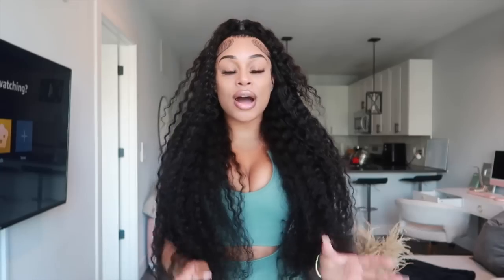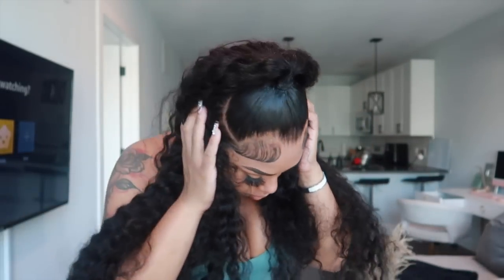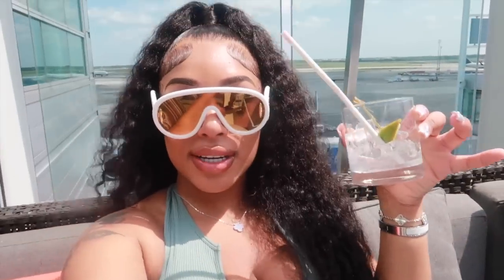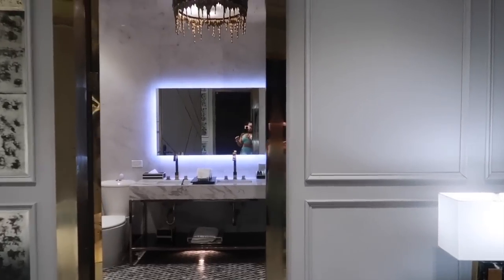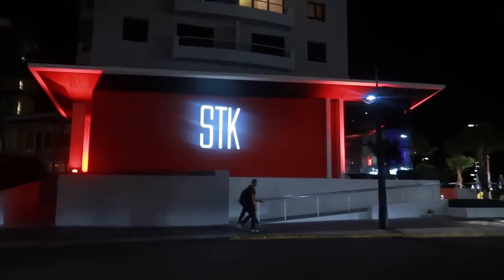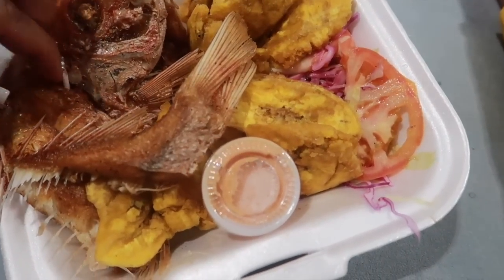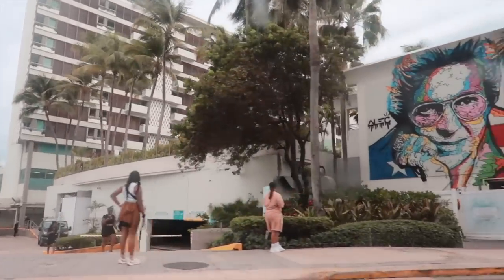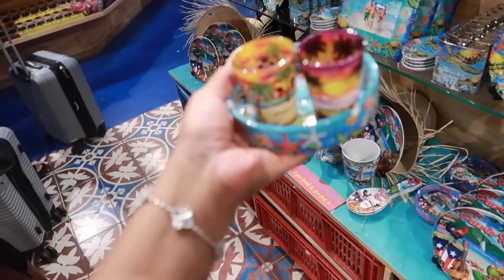VLOG: LUXURY BAECATION | MY BIRTHDAY | PRINCESS TREATMENT | OUR ANNIVERSARY | ASHIMARY HAIR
●▬▬▬▬▬▬▬▬▬          ❤  Ashimary Hair ❤         ▬▬▬▬▬▬▬▬●
Hair Details: 13x6 Full Lace HD Transparent  Deep Wave Wig，32 inch 250% density

√Deep Parting Everywhere
√ New 3D Lace Shape-Fits Better
√ Cystal Swiss Lace -Melting Perfect
√ Small Knots-Bleached Well